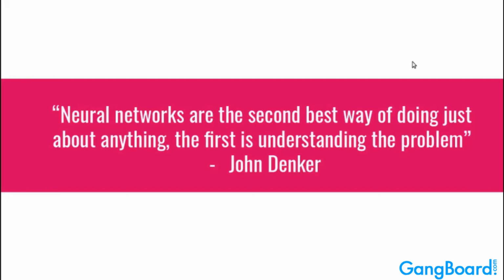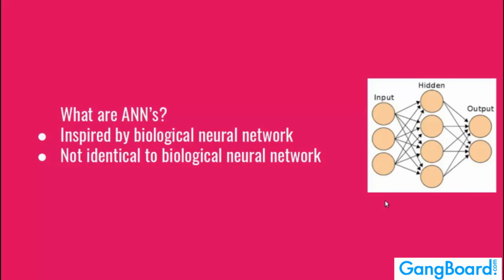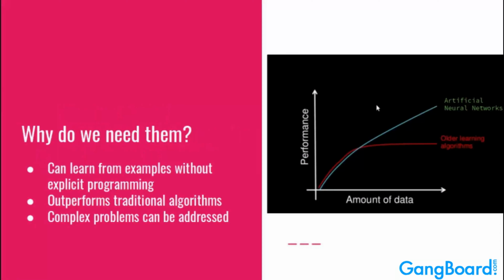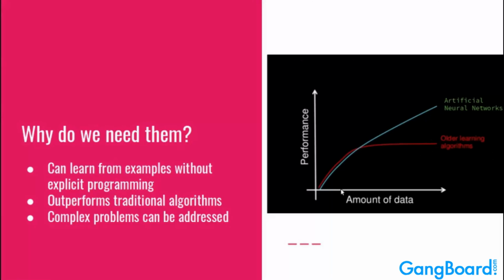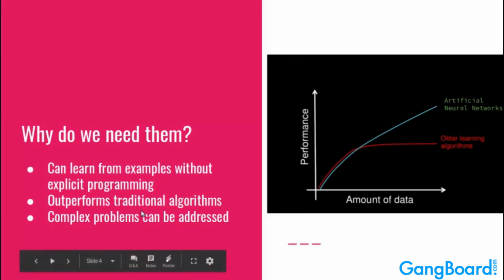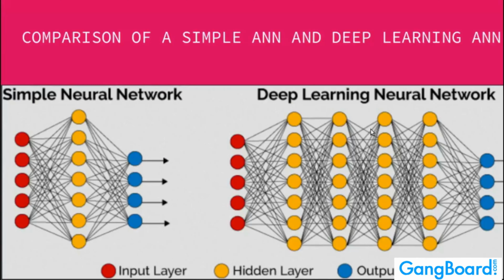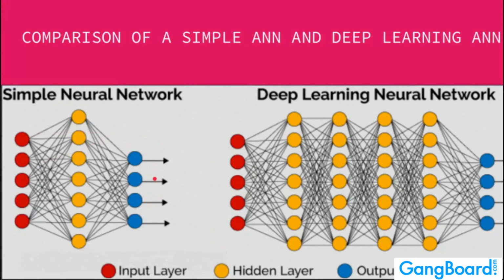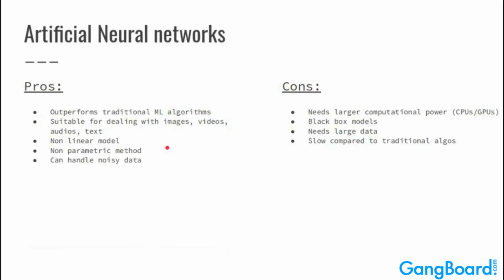Artificial Neural Networks (ANN) Explained | Artificial Intelligence Tutorial For Beginners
Artificial Neural Networks (ANN) Explained - Learning Artificial Intelligence in simple and easy steps starting from basic to advanced concepts with examples including what are artificial neural networks (ANN)?, Why do we need them?, Deep Learning, Simple Neural Network, Deep Learning Neural Network, Comparsion of a simple ANN and Deep Learning ANN, and Artifical Neural networks pros and cons.